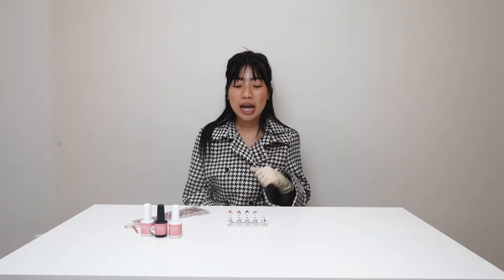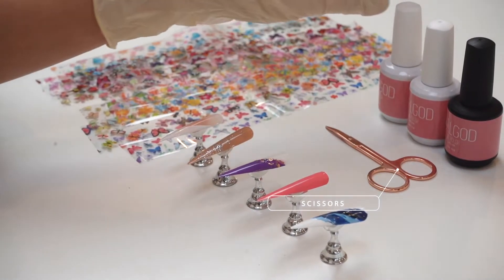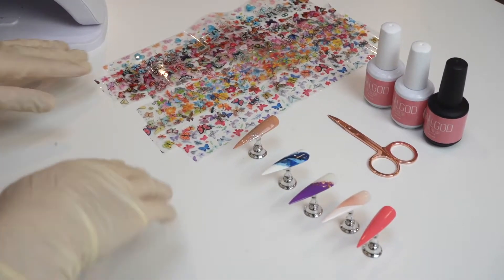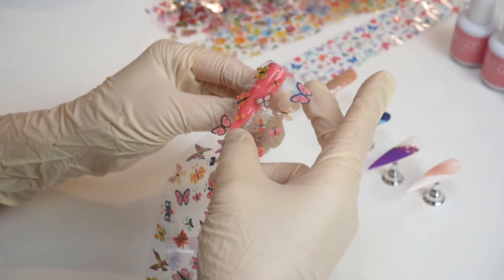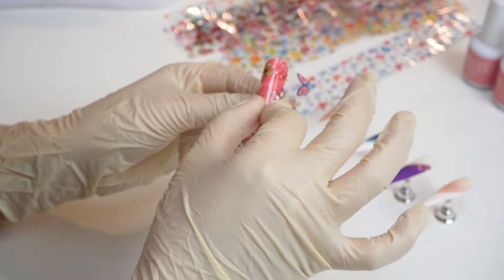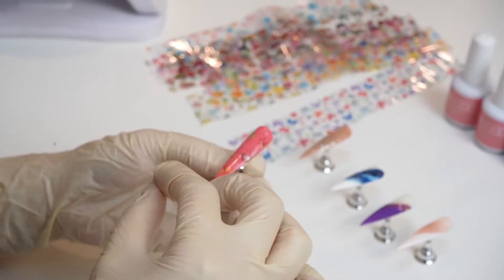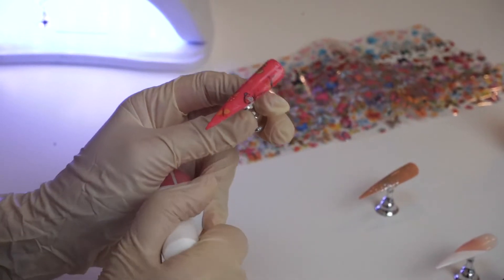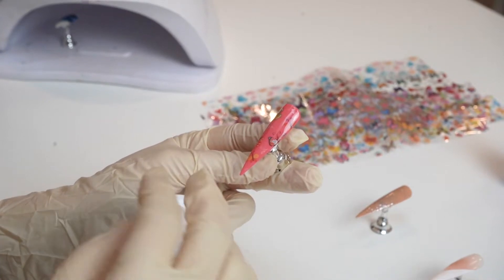How to do foil transfer?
This video will bring you the idea of using foil transfer to create some designs. New videos will be updated every week.